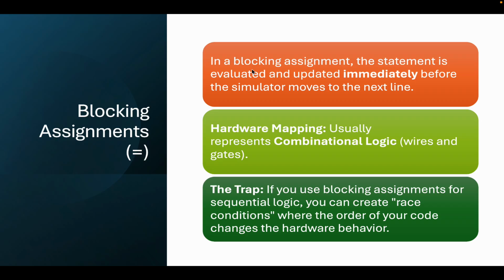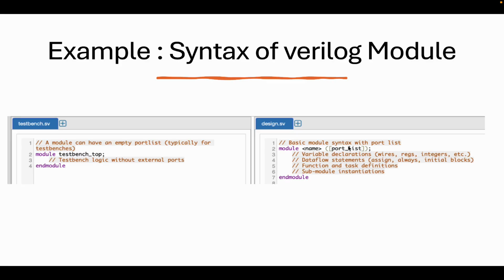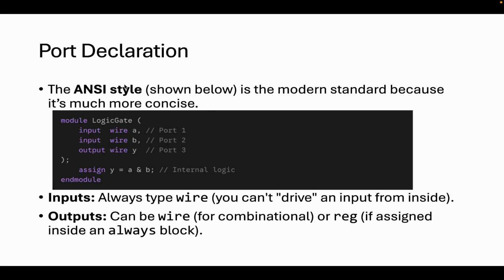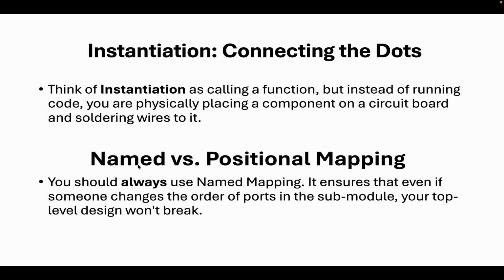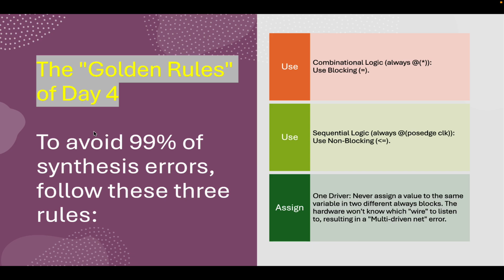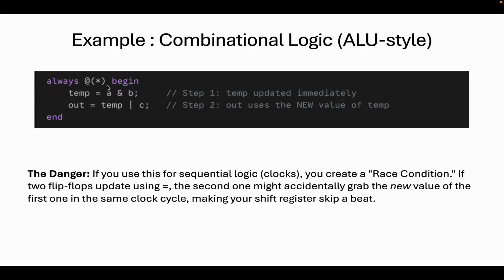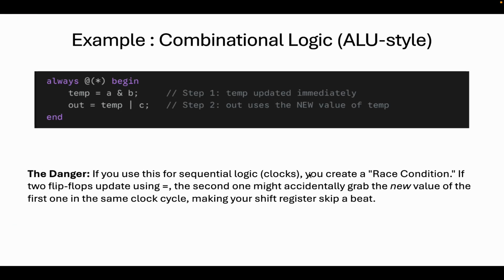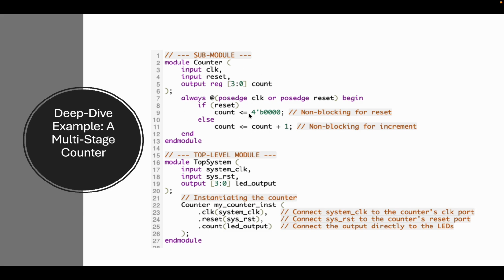Day 4 - Blocking vs Non Blocking Assignment , Modules , Ports and Instantiation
Blocking vs. Non-Blocking Assignments: Understand the execution flow and why choosing the right one is vital for race-condition-free designs.

Modules & Ports: Learn how to define the "black boxes" of your design and manage the input, output, and inout signals.

Instantiation & Hierarchy: Discover how to build large-scale systems by reusing smaller modules, creating a clean and organized design hierarchy.

Best Practices: Industry-standard coding styles to ensure your code is readable and synthesis-friendly.

Why This Matters:
Whether you are targeting an FPGA or an ASIC, understanding these concepts is the bridge between writing "code" and designing actual hardware. If you've ever struggled with simulation-synthesis mismatches, this video is for you!